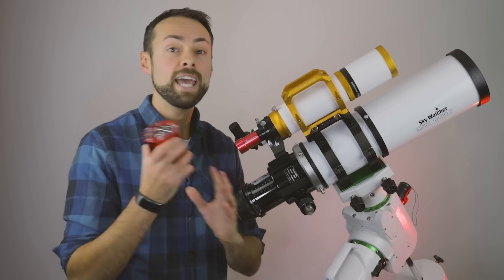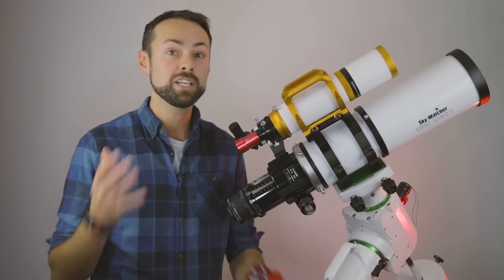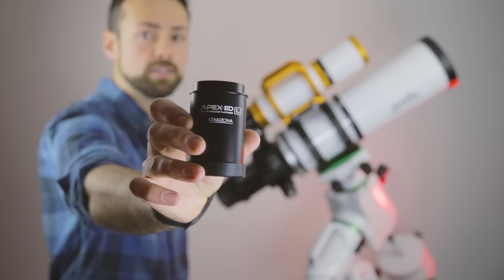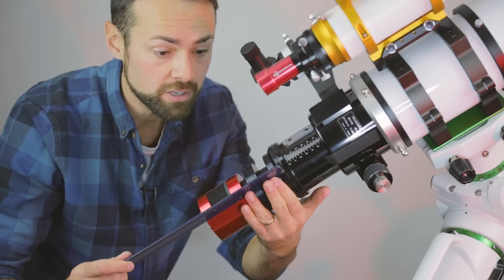NEW astrophotography camera | ZWO ASI533MC Pro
A new dedicated astrophotography camera, the ZWO ASI533 MC Pro.

In this video, I test out the new ZWO ASI533 MC Pro color camera for astrophotography in the backyard.

I show you how I set up the spacing with my Sky-Watcher Esprit 100 telescope and Starizona APEX 0.65X reducer/flattener.

The final image includes just 13 x 4-minutes of exposure time. Expect a lot more information about the ZWO ASI533 in the near future!